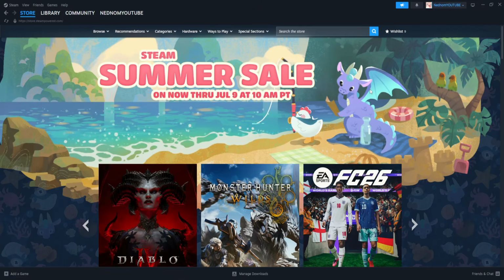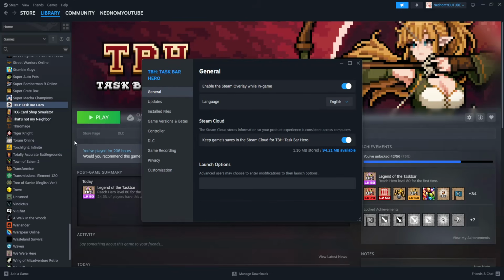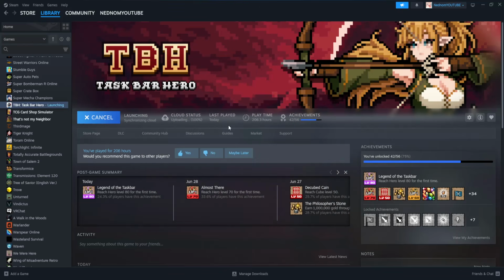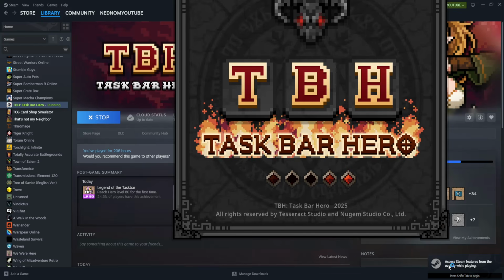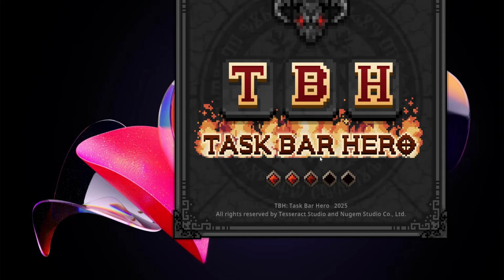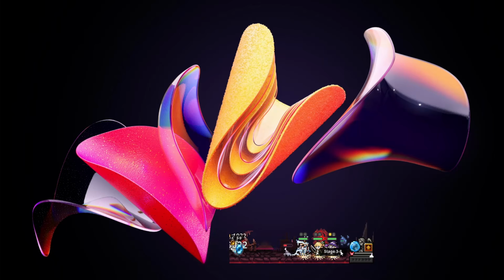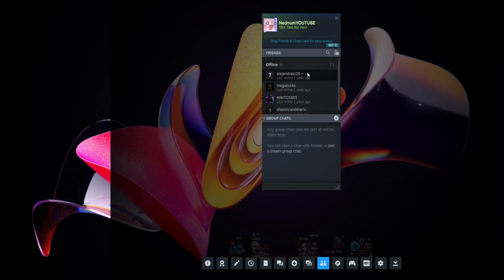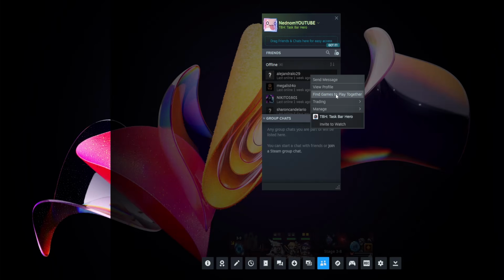How to Steam Remote Play Together (2026)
In this video I show you How to Steam Remote Play Together (2026).